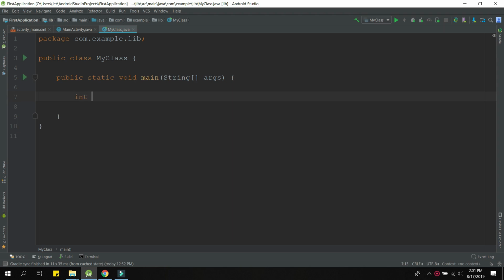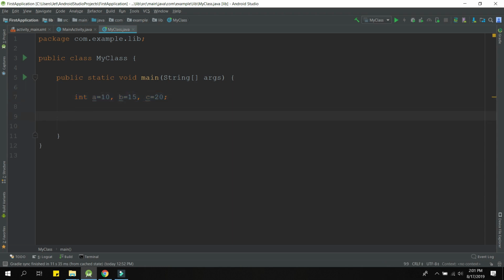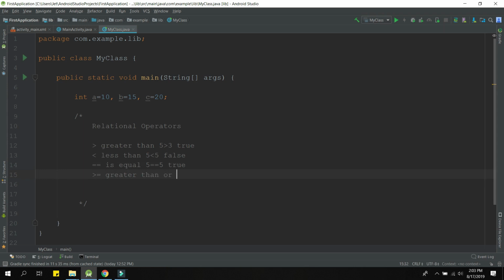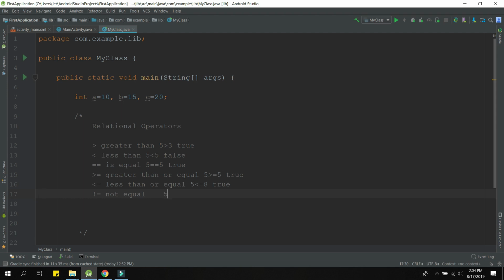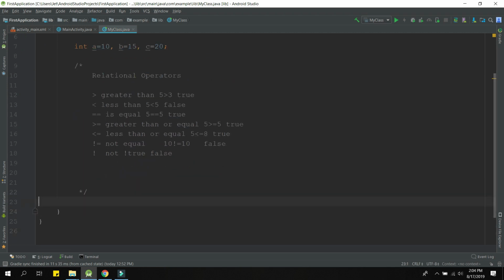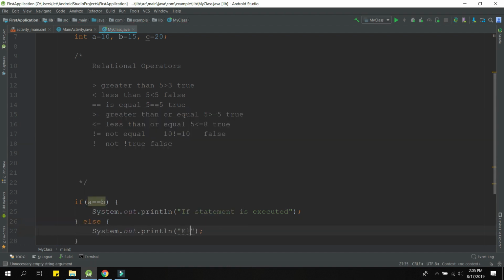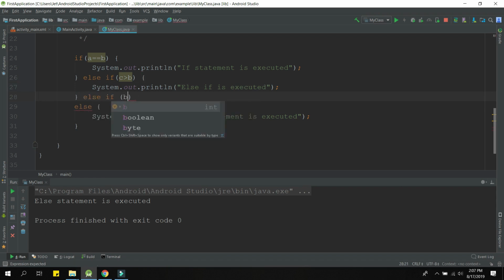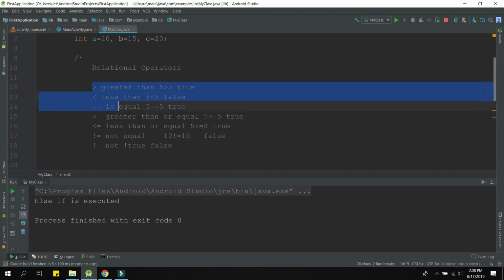IF Statement and Relational Operators: Java Tutorial #5 [Tagalog] (2019)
Java tutorial Tagalog step by step from beginner to master. In this video, you will learn if statement & relational operators.
This is a Java tutorial Tagalog to help beginners become a Java developer. From a zero-knowledge to mastery of Java language. If you want to become a Java developer that develops or build android apps, desktop applications,  website applications, IoT devices, etc. then this video is for you. So learn to code or program by watching my Java tutorial.